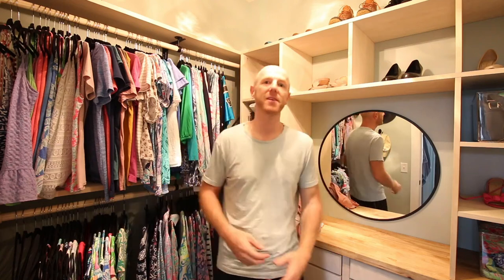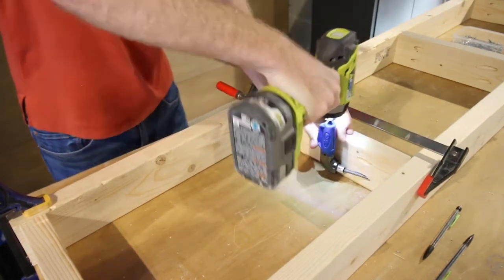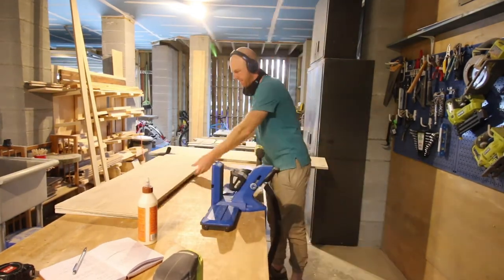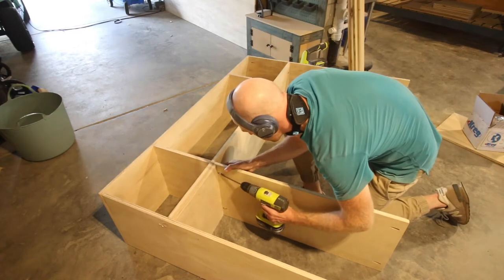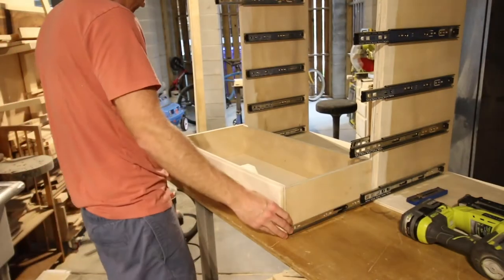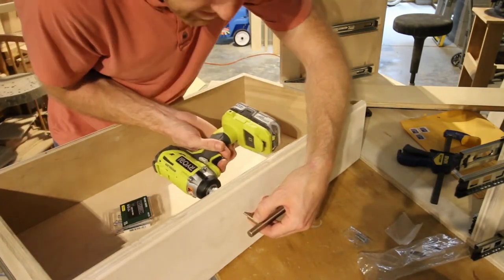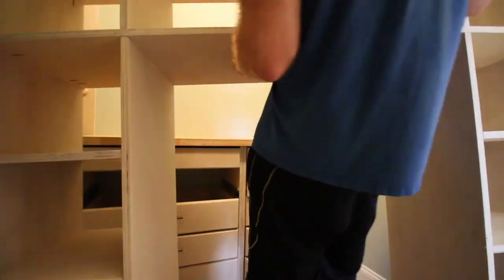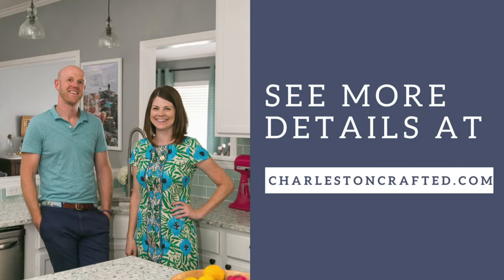Our custom walk in closet with built in dresser and cubby storage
Check out how we made a custom walk in closet with built-in dresser and cubby storage for Morgan! Doing a custom built-in closet means you can fit it perfectly to your space and get all the features you need. This build is perfect for anyone needing more storage in their closet. Our closet features a double layer of hanging clothes storage but also has a custom built-in dresser with cubby storage all around it. This is great for bins or displaying shoes or handbags. To build this project, we used all sorts of @KregToolCompany products to get the job done and feature our free woodworking plans on their site. To see the full build and get the plans, go